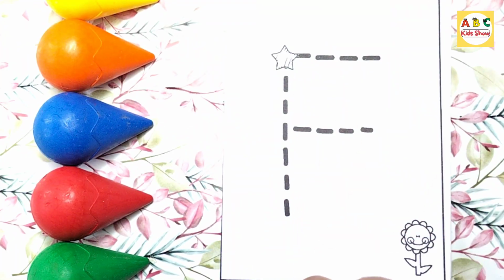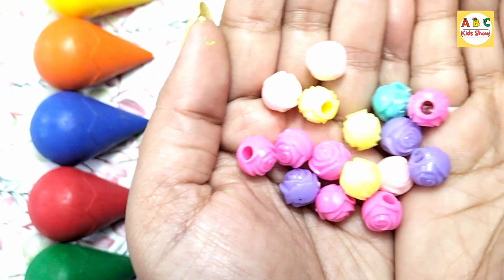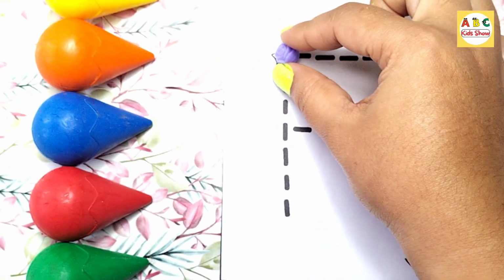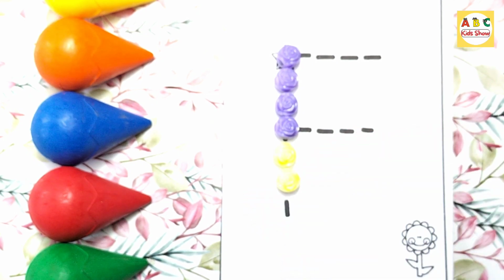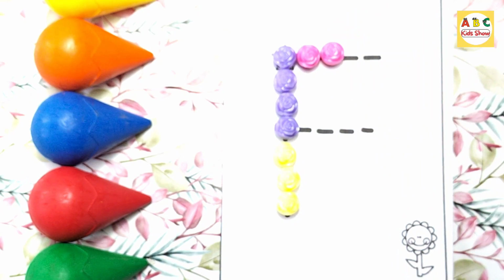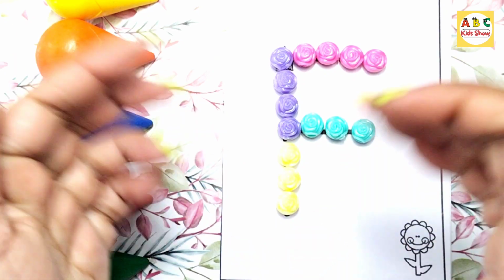A for Apple, B for Ball | Learn to Write ABCD for Toddlers | Capital F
Hi Kids!
WELCOME TO ABC KIDS SHOWS!
Simple Learning of Alphabets With Colors.

Let’s learn ABC phonics and how to write letters from A to Z Uppercase and Lowercase. Dotted Alphabets Writing Tutorial. Also, learn the numbers 123, colors name and different shapes.
I have shown you how to draw the alphabet A to Z step-by-step in a very easy way. We are here to help you learn the alphabet with letter. Each letter has a set of pictures words focusing on the sounds of the letter at the beginning of each word because of its fun colors and sounds. Beautiful animation captures your child's attention and they find themselves learning with ease and makes it more popular among babies.

🕮 Tap on the time track to quickly enjoy your favorite toddler learning video.
Learn all 26 letters of the alphabet with ABC KIDS SHOW.

Preschool Learning | Phonics | ABC Songs for Kids| Learn ABCs, Colors, 123, Phonics, Counting, Numbers, and more!

Learn Numbers from 1-20
Learn  ABC's with colors and more in a fun compilation video.
Learn  Colors and Shapes.
Tracing Alphabets
Learn Phonics sound of each alphabet..

Learning  Alphabets for children’s early learning phase, set the first and most crucial lesson for your  child. Educational shows for kids teach them the alphabet, learn how to write the Uppercase and Lowercase Letters of the English Alphabets ABCD, the different types of vehicles, sorting shapes and learning  how to count in a fun way.

The colorful phonics song will help kids learn the sounds of the letters in the English alphabet.  Collection of ABC words teaching kids using Alphabet on words and pictures.
The colorful phonics song also teaches two words for an alphabet. Learning your ABC should be fun and we hope you enjoy it as much as we enjoyed creating it

Moms and child care providers can use this visual aid to teach the English language.
Have fun teaching alphabets using phonetics and the crayon writing style.

Are you ready to learn? Let's go Kids!

Your query:
abcd for kids learning | abcd for babies | abcd for children  | abcd for children learning  |
abcd for children to learn  | abcd for kids learning in English | a for apple b for ball

apprendre les alphabets ABCD | aprender alfabetos ABCD
تعلم الحروف الهجائية ABCD
ABCD বর্ণমালা শিখুন
学习字母ABCD
अक्षर एबीसीडी सीखें
imparare alfabeti ABCD
ABCD ವರ್ಣಮಾಲೆಗಳನ್ನು ಕಲಿಯಿರಿ
ABCD వర్ణమాలలను నేర్చుకోండి
ABCD ਵਰਣਮਾਲਾ ਸਿੱਖੋ
uczyć się alfabetu ABC | learn how to write alphabets | A to Z

ABC KIDS SHOW